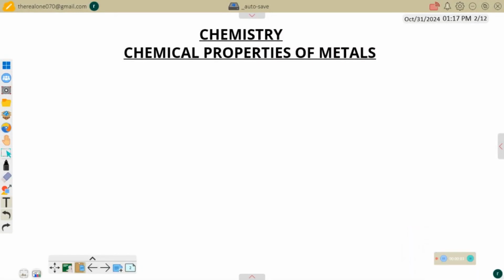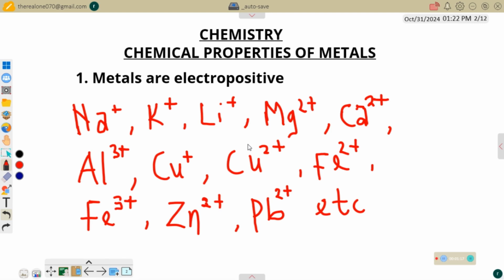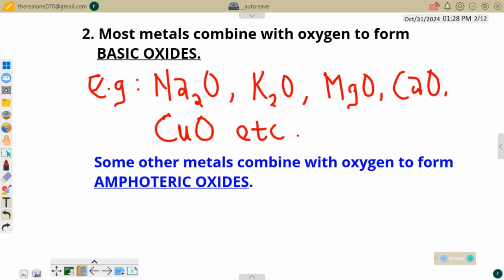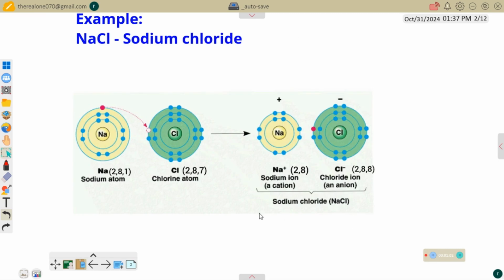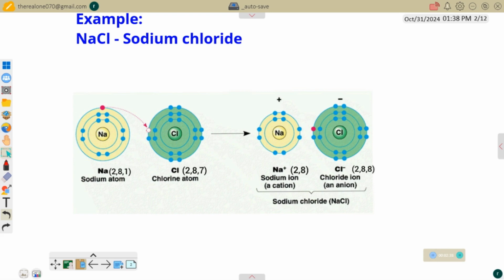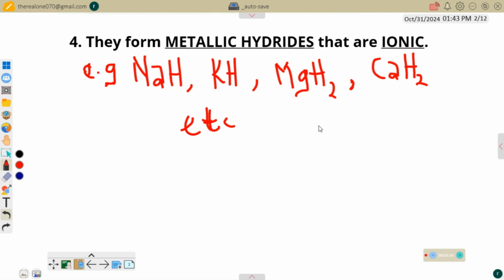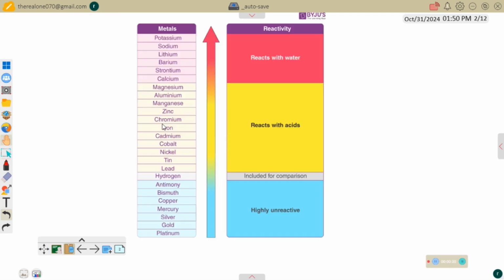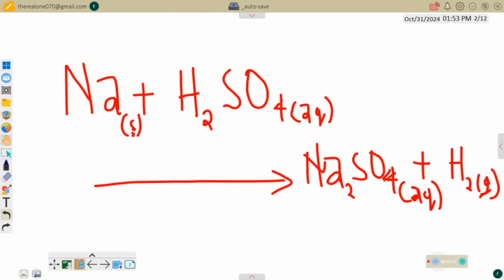19. CHEMICAL PROPERTIES OF METALS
O-LEVEL CHEMISTRY
CHEMICAL PROPERTIES OF METALS